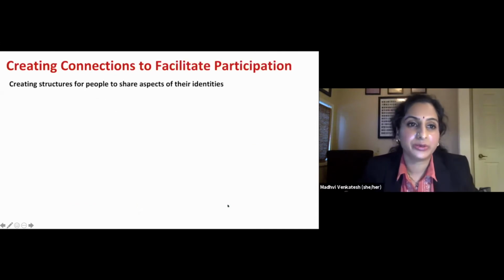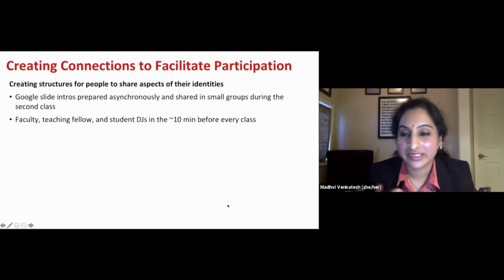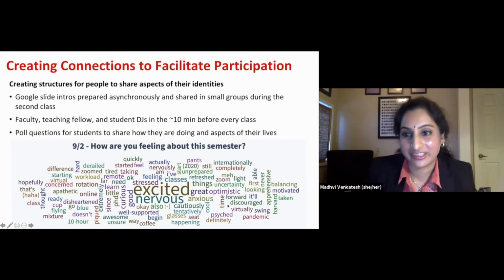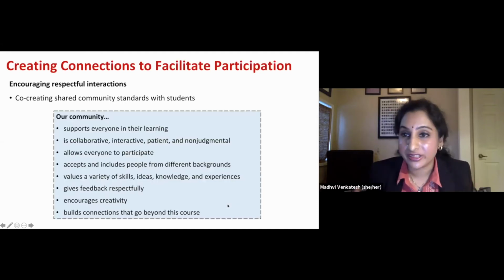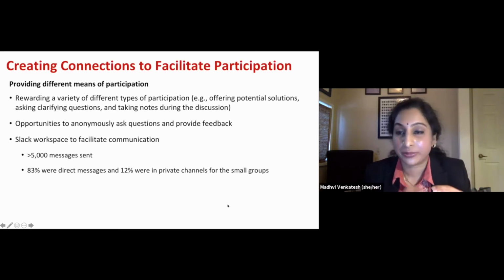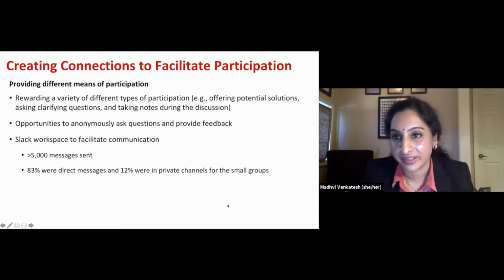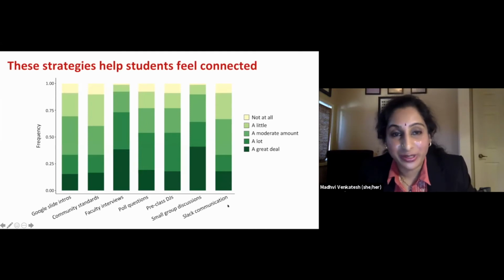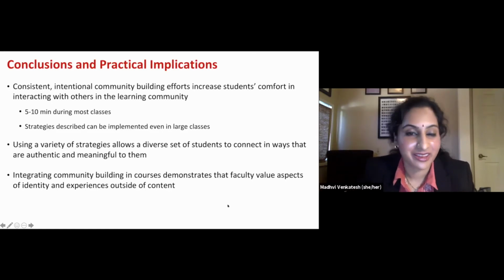Online Community Building: Successes and Challenges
The abrupt switch to remote teaching presented an abundance of opportunities and unforeseen challenges. For many of us, it revealed an unfamiliar reality: building community in a fully online course involves a different approach and skillset than traditional face-to-face teaching. This session will showcase examples of community building strategies that went well and lessons learned from attempts that did not go as planned during the Fall 2020 semester. Participants in the session will hear tips, techniques, and cautions from Harvard faculty and students to better prepare them for the Spring 2021 semester.

Kerry Foley, Manager of Course Design (DCE)
Eddie Kohler, Microsoft Professor of Computer Science; Area Chair for Computer Science (SEAS)
Zoe Marks, Lecturer in Public Policy (HKS)
Rebecca Nesson (moderator), Associate Dean of the Harvard College Curriculum (FAS)
Patrice Torcivia Prusko, Associate Director of Learning Design (HGSE)
Madhvi Venkatesh, Lecturer on Biological Chemistry and Molecular Pharmacology (HMS)
Christina "V" Villarreal, Director, Teacher Education Program; Lecturer on Education (HGSE)